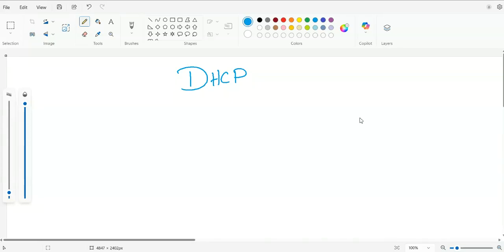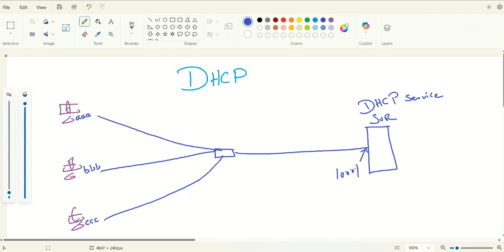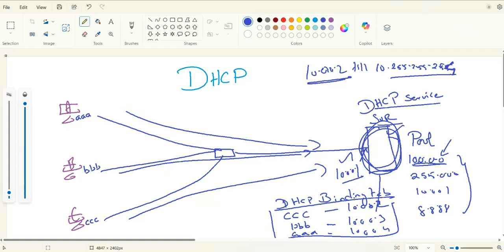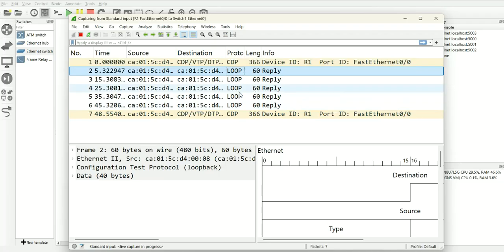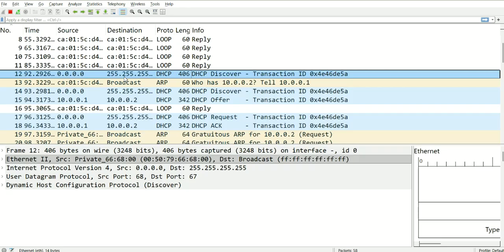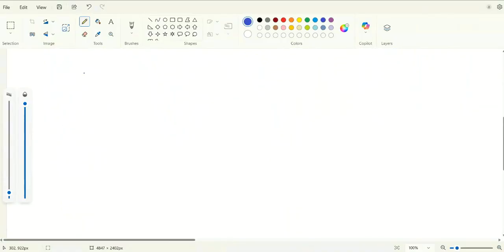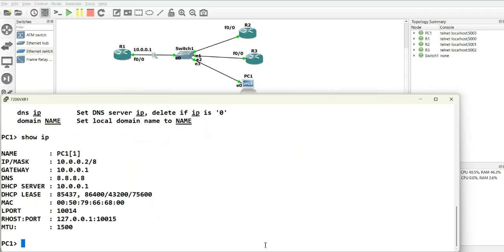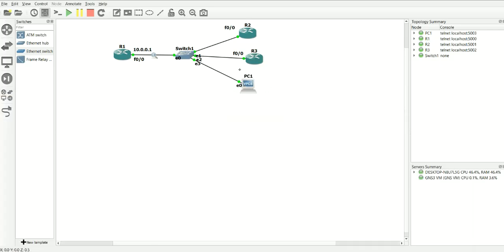05-10-2025- Understanding DHCP_ A Comprehensive Guide 🌐 - CCNA 📡